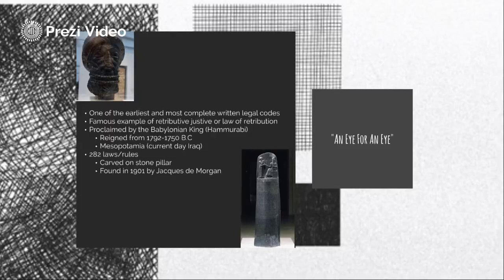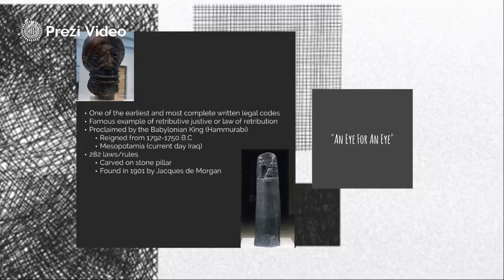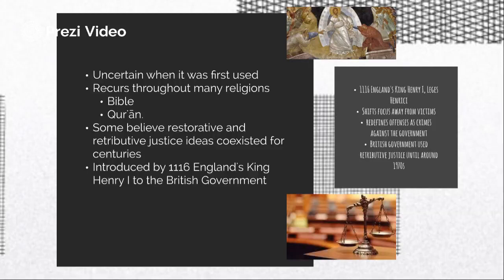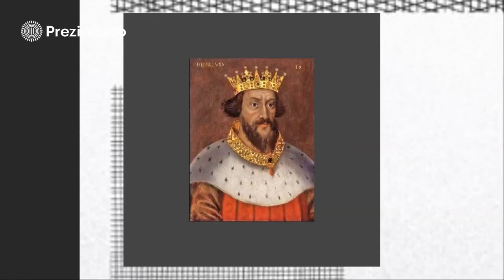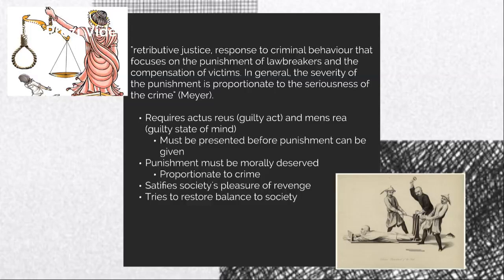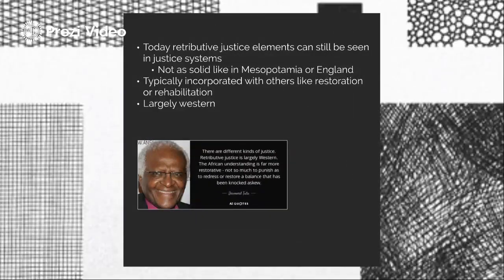Philosophy Micro-Teach Assignment: Retributive Justice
This surrounds the idea of retributive justice and its history!